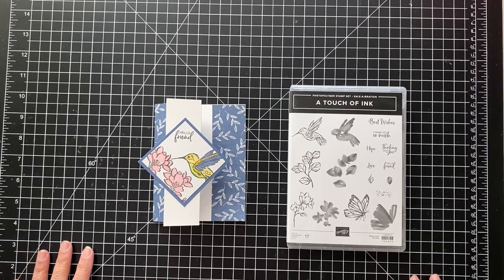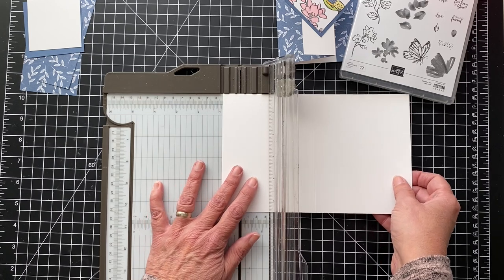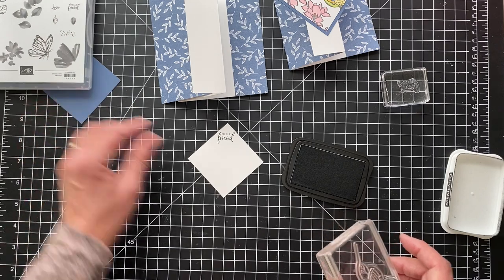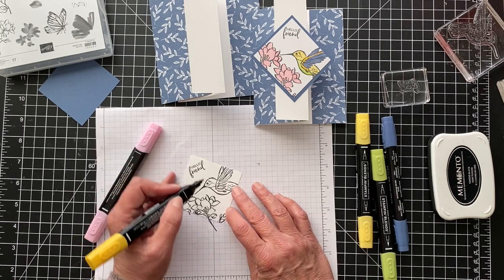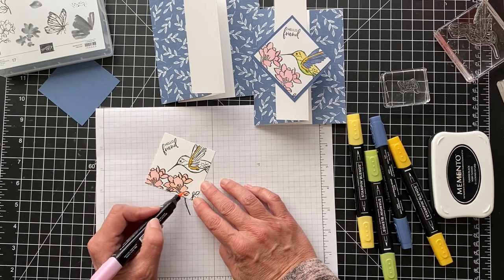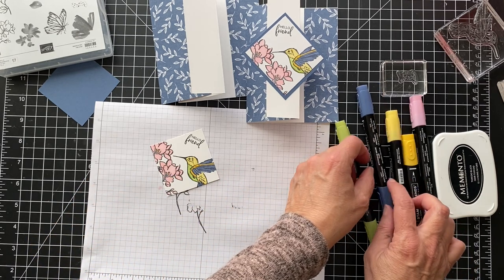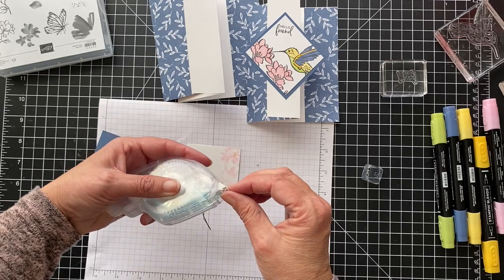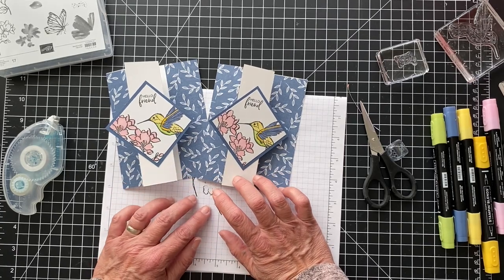How To Make an Easy Z-Fold Hummingbird Card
This was such a simple fun fold card to make.  I used the Dandy Garden Designer Series Paper which  I think works so well with the hummingbird.  The images and sentiment is from the A Touch Of Ink Stamp Set which is a FREE Sale-A-Bration product with a qualifying order.